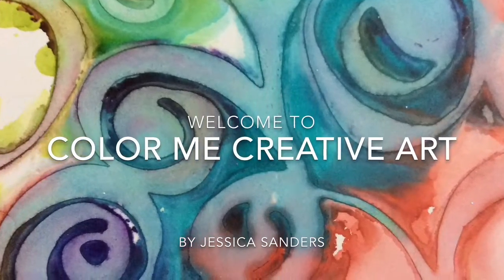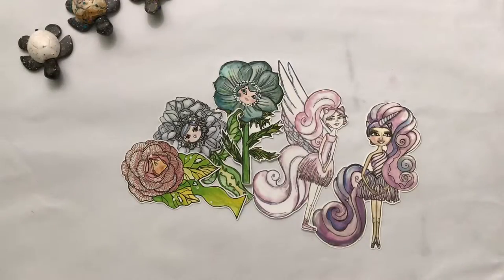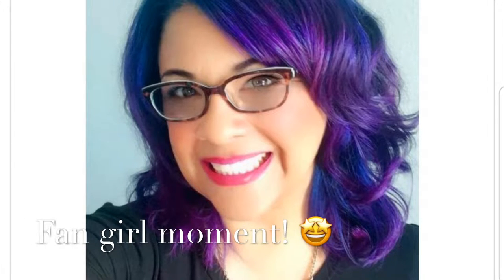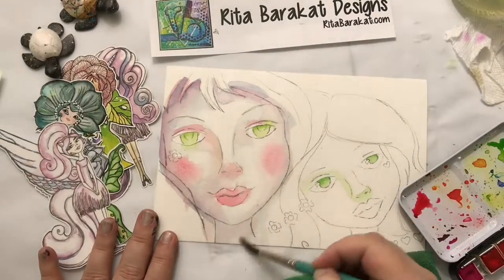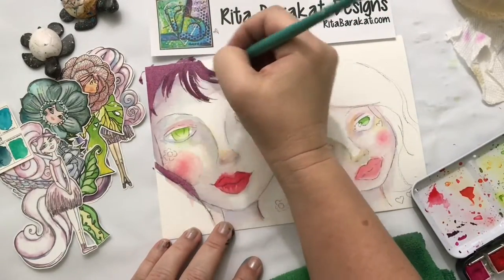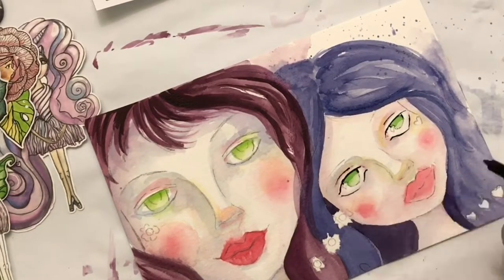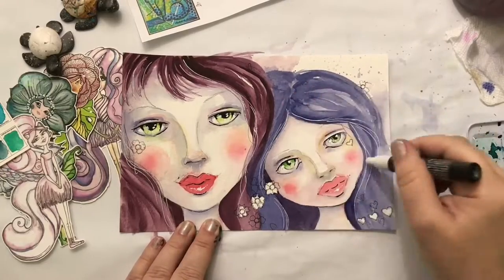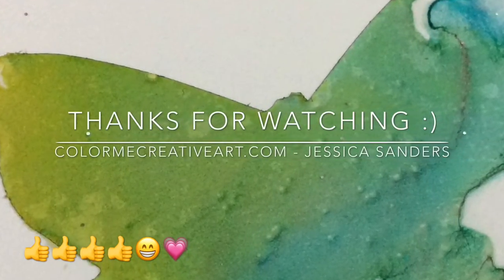Creating with Rita Barakat's Face Stencils | Unboxing and first try | Jessica Sanders Art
Let's play with Rita Barakat's stencils!! Huge thank you to Rita for sending me her fantastic stencils and die cut girls!  They are so fun and easy to use :)

xoxo,
Jessica

Rita Barakat Stencils
Rita Barakat Die Cuts
Watercolor paper - 2ZcJSis
Watercolor paint - 2V6ei6P
Posca pens -